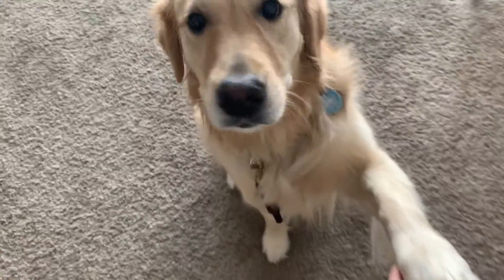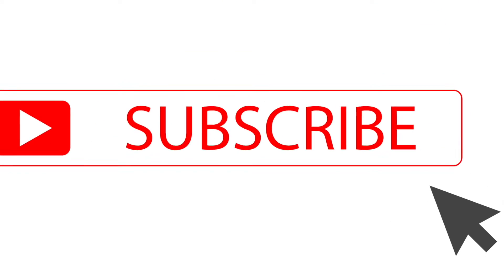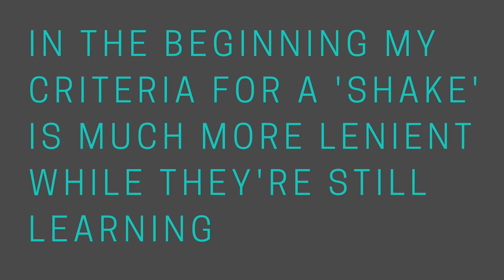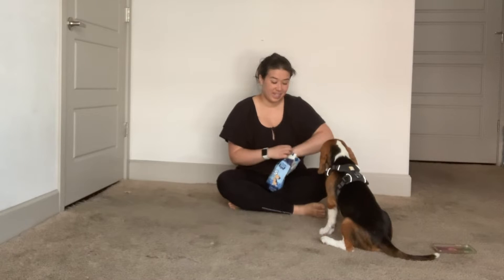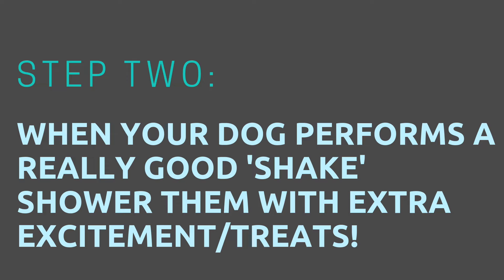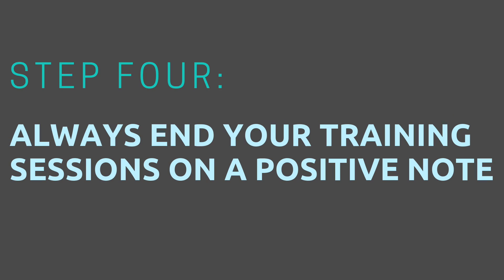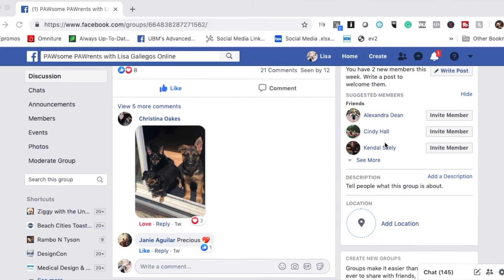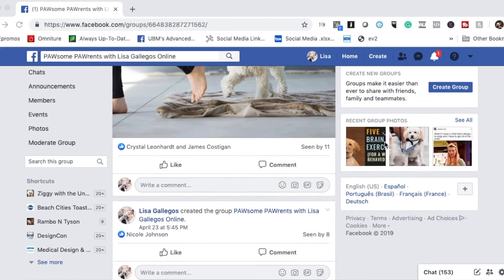Teach Puppy To Shake (How To Teach the Give Paw Trick)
Teach Puppy To Shake (How To Teach the Give Paw Trick) // Watch this video on how to train your puppy to shake, with the cutest Beagle puppy named James!  If you want to teach your dog to shake, I've found this to be the easiest way to train this behavior.  Even if you have an older dog, this technique is still the same - this paw shake dog trick works on puppies and adult dogs.  If you want to train your dog to give paw, make sure you have a tasty treat available and a little bit of patience.

I also have easy dog tricks for adult dogs as well (as well as common dog training basics videos) so you can check those out as well!